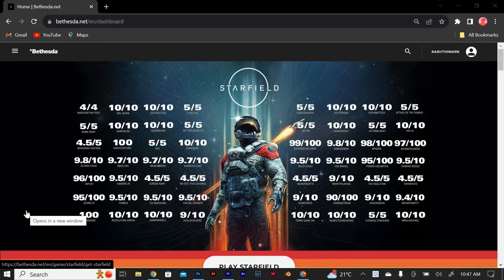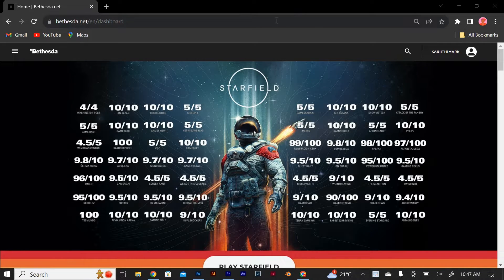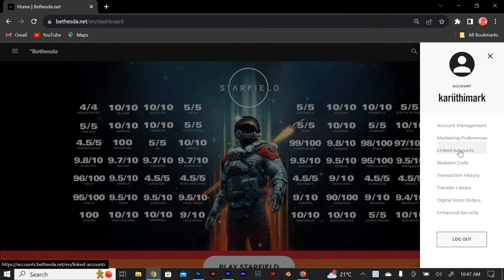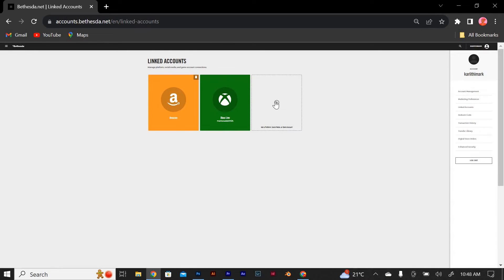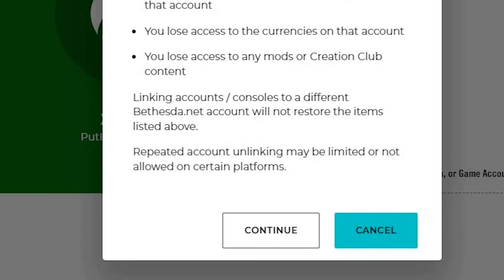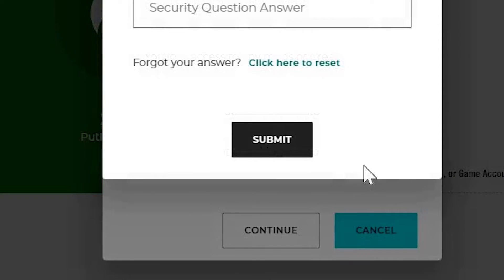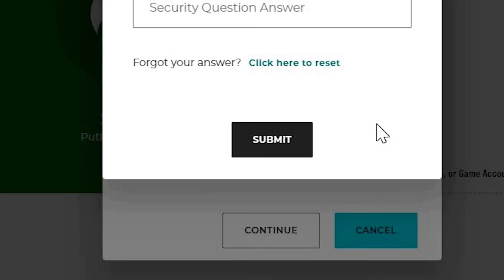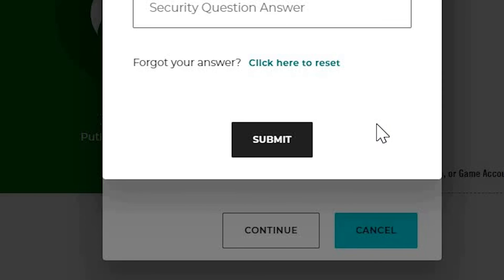How To Unlink Xbox Account From Bethesda (2025) - Easy Fix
How To Unlink Xbox Account From Bethesda

Can’t unlink your Xbox account from Bethesda and stuck with shared game progress?
This quick guide shows how to unlink Xbox account from Bethesda in just a few steps.

Account sync errors, outdated credentials, or launcher glitches often prevent unlinking, affecting gamers, Bethesda players, and Xbox users.
Learn to remove Bethesda account connection, disconnect Xbox from Bethesda.net, and fix Bethesda unlink error effortlessly.

➤ how to unlink Xbox account from Bethesda on Xbox Series X
➤ unlink Bethesda.net account from Xbox One console
➤ remove Xbox connection in Bethesda Launcher on Windows
➤ disconnect Xbox profile from Bethesda mobile app
➤ unlink Bethesda account on Xbox via Account Settings
➤ remove linked Xbox profile from Bethesda.net on web
➤ fix cannot unlink Xbox account from Bethesda on Windows 10
➤ troubleshoot unlink Xbox account from Bethesda on Xbox app iOS

Applies to: Xbox One and Series X/S consoles, Bethesda Launcher on Windows, and Bethesda.net on the web.